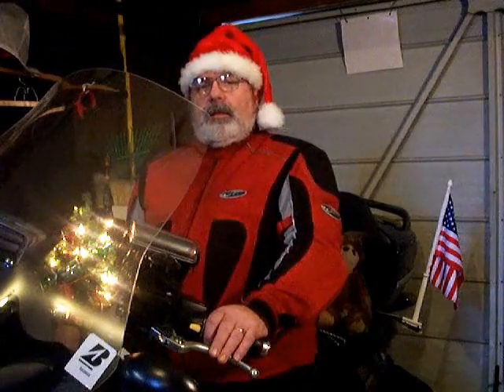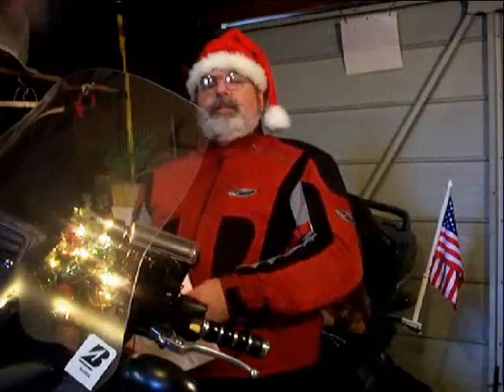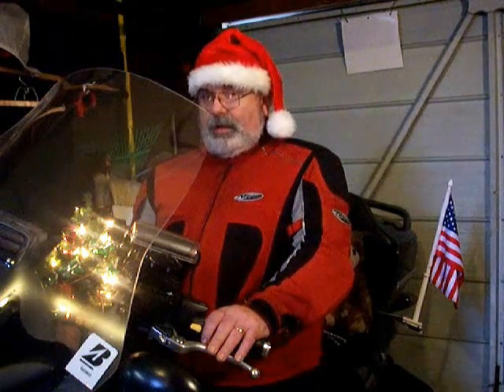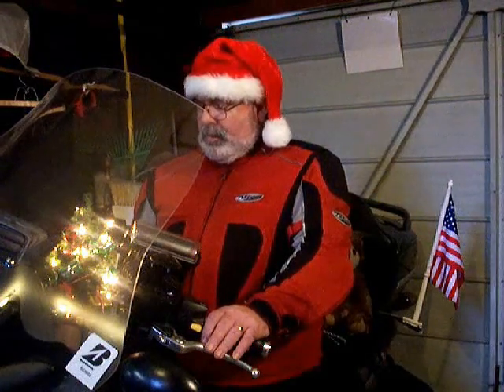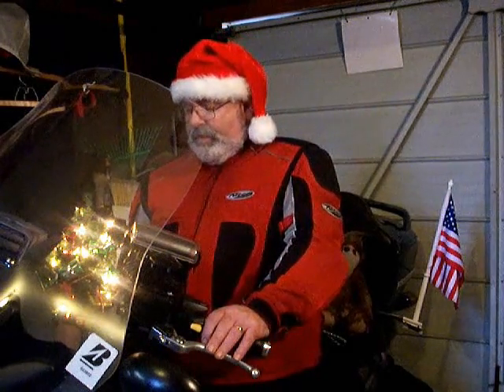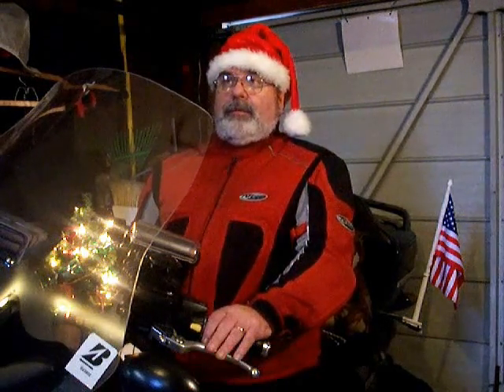TSC Christmas Edition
Answering some viewer mail and on behave of Burgmanriders.com, The Smyrna Cowboy wishes each and every one of you a Merry Christmas and a SAFE and Happy New Year!